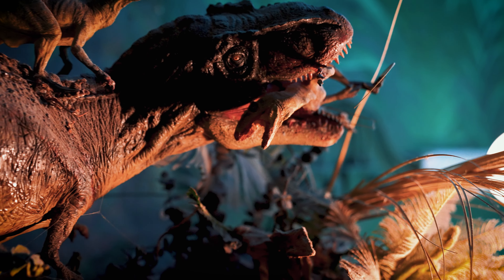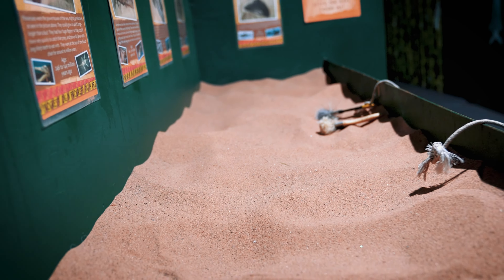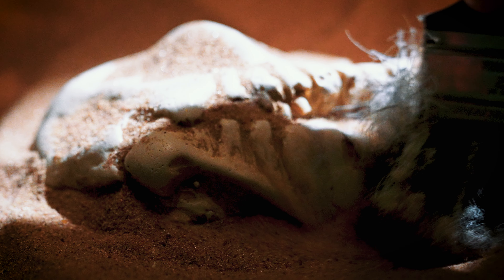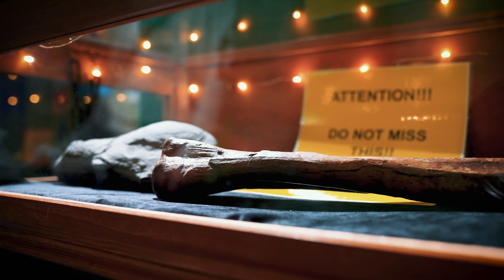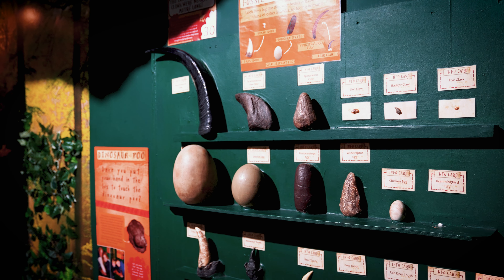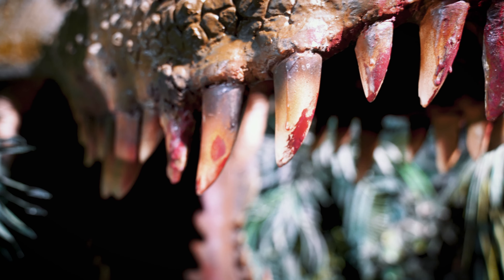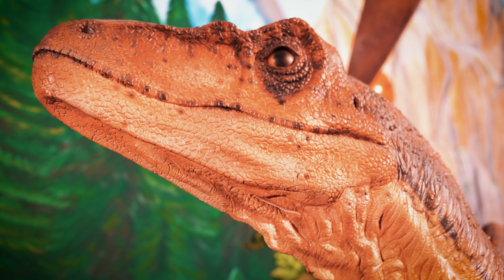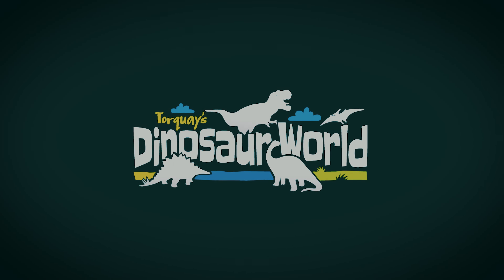TorBayIsAwesome Dinosaur World Torquay | Superhub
TorBayIsAwesome Torquay’s Dinosaur World is a fun interactive indoor exhibition that brings the world of dinosaurs to life. See amazing full size & scaled dinosaurs, discover incredible fossils and learn about these AWESOME BEASTS! Whether you’re a little dinosaur fan, or even a big one, there’s something for everyone to get their teeth into!

Who We Are:
Superhub specializes in digital marketing, filming and film production, branding, social media, content, content channels on TikTok and YouTube, plus extensive app development experience - basically everything you need to thrive in your industry. We know how to build strategies that engage with your audience, turning them into leads.
Want the best for your business? Come to us.